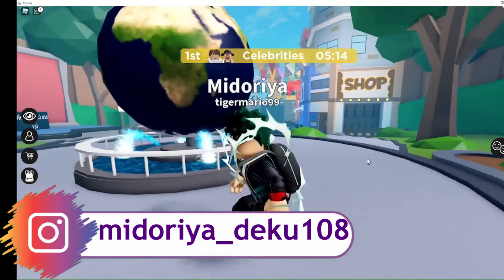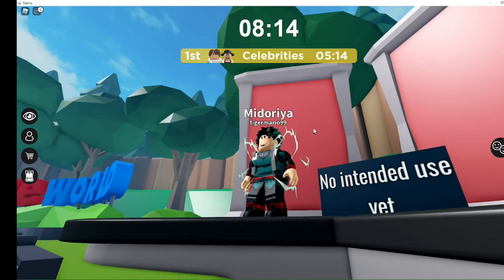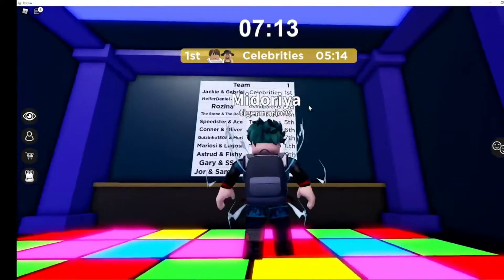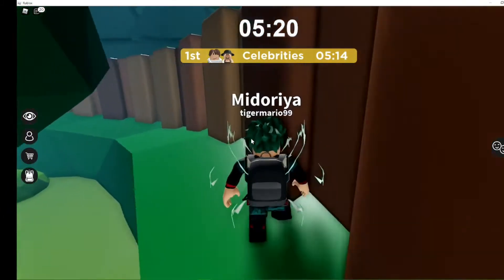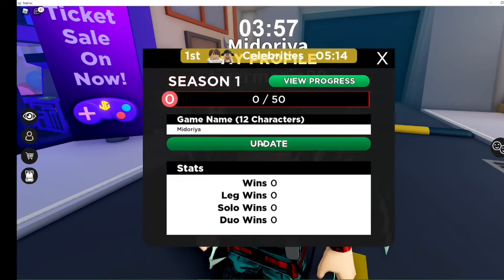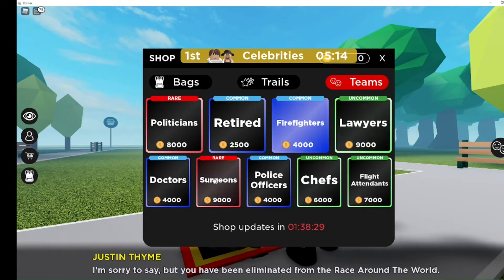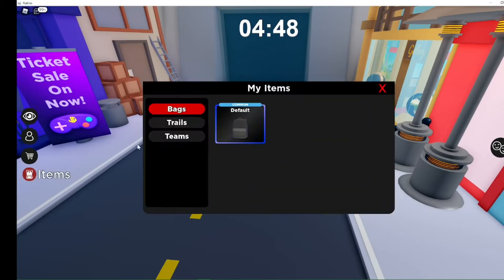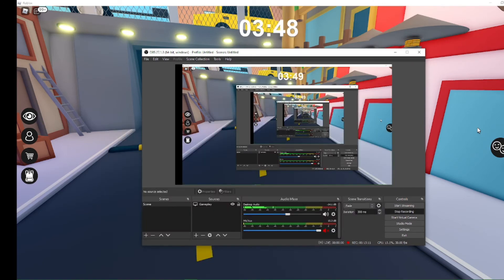New Game Roblox Race Around The World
In this video, I am playing a new game on Roblox by Jambe Games and this game is called Race Around The World here is the link: